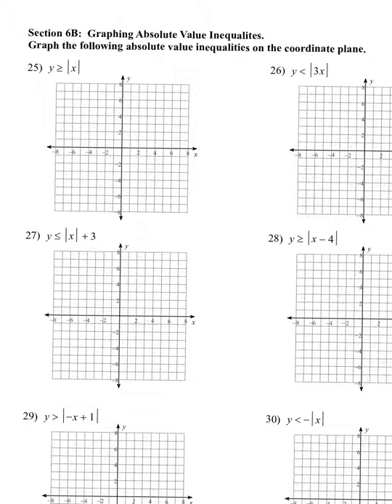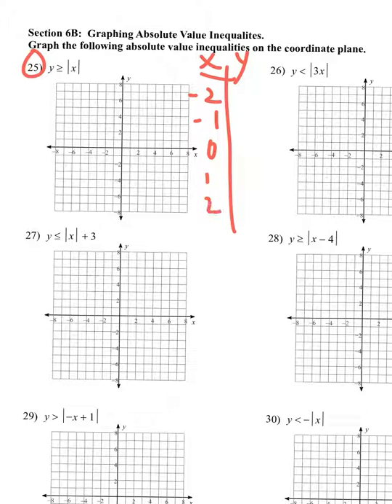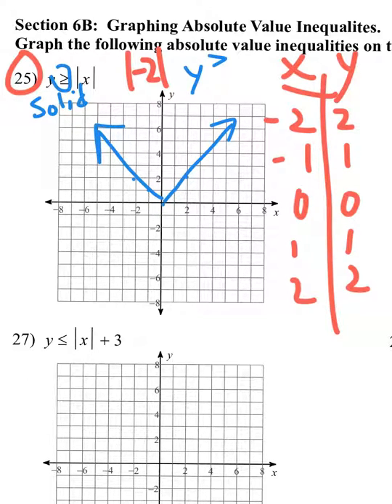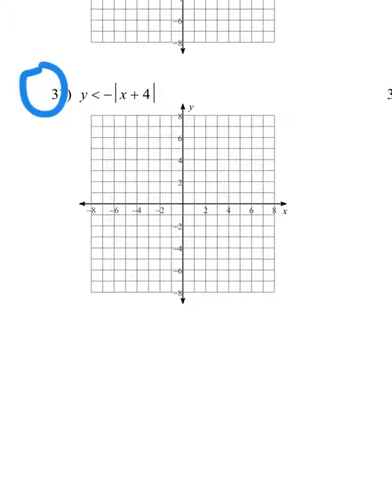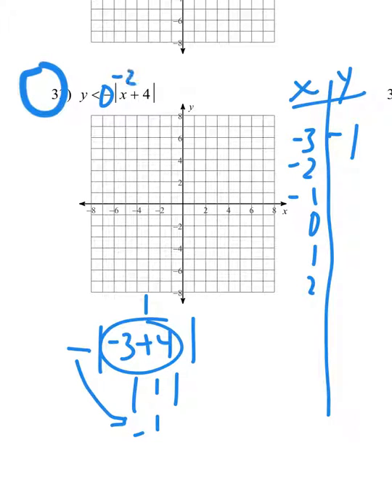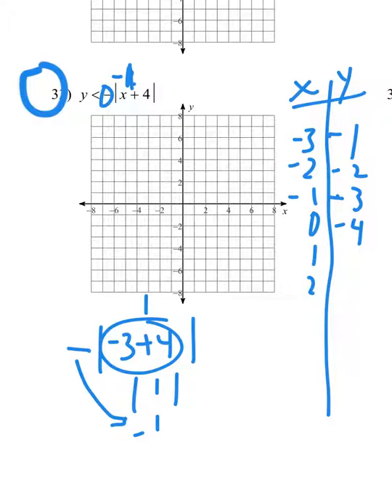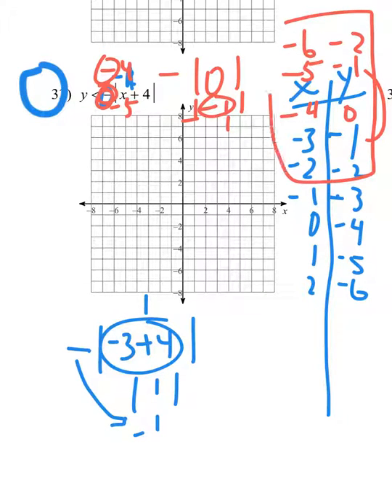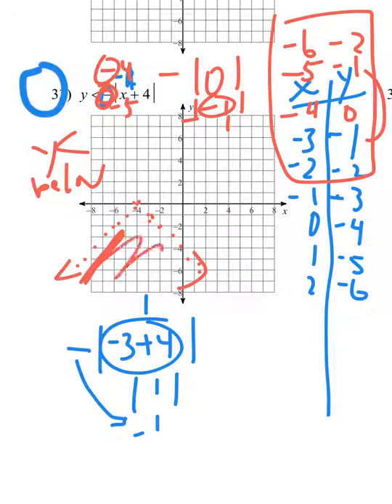a2t u1 s6 v3